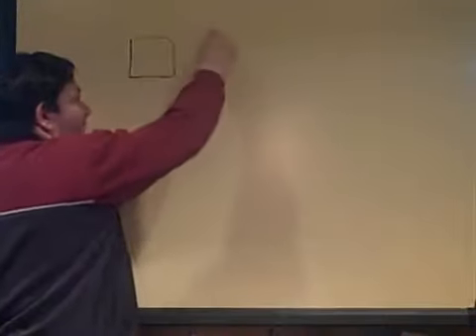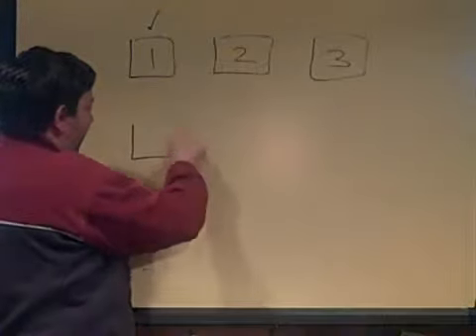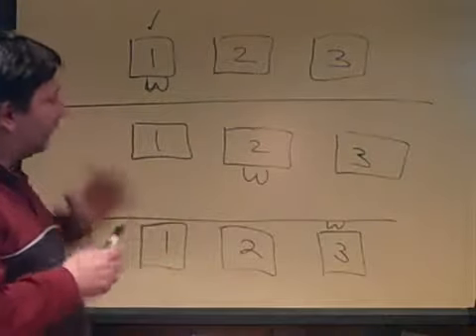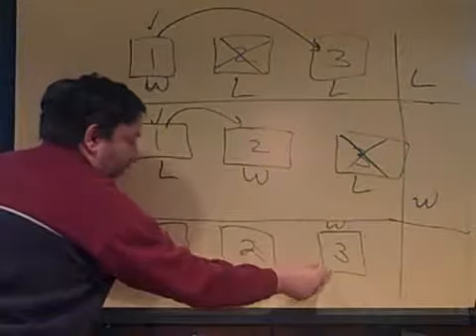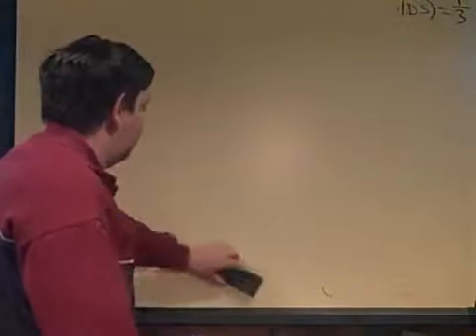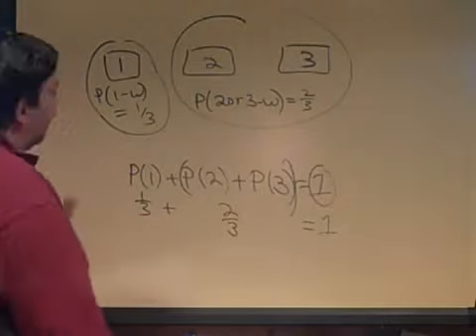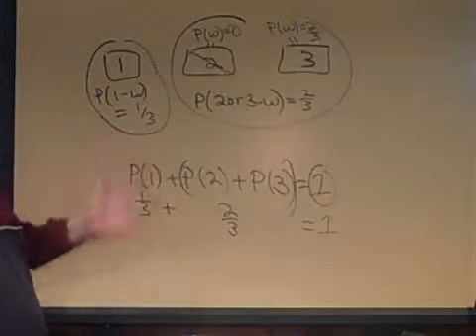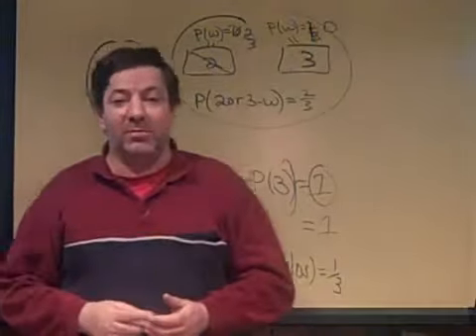Probability Theory DVDs by MathonDVDs.com